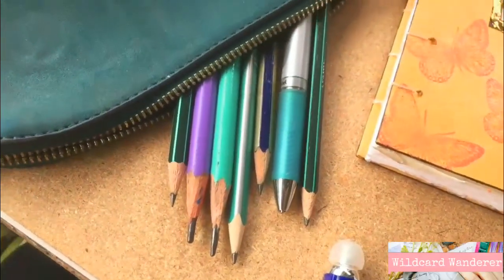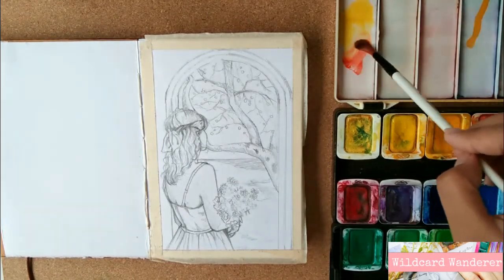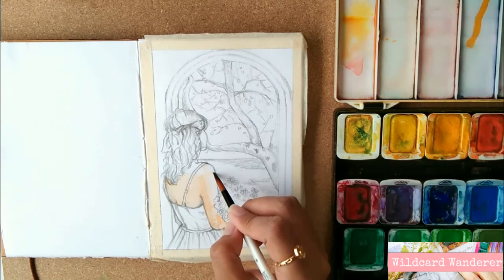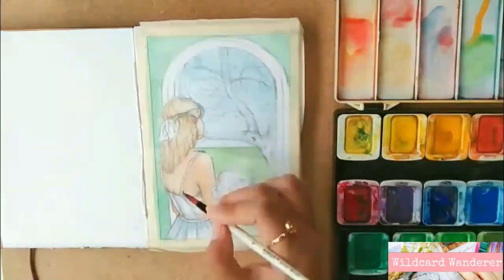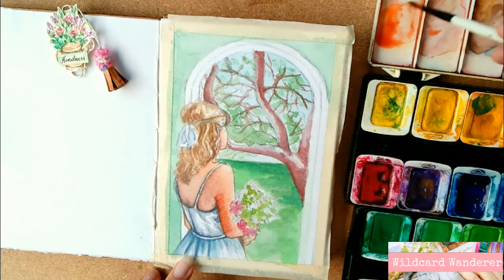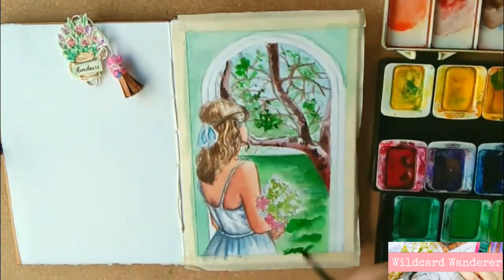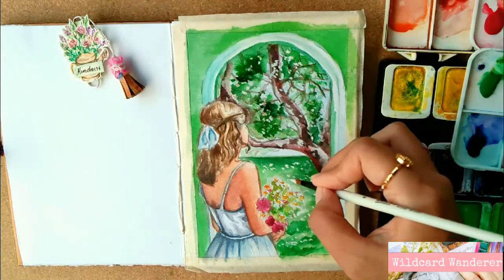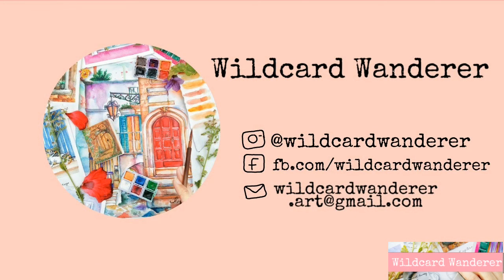Sketch with Me! | plus tips in painting skin tones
Hello!
It's me, Kym!
I recently received a gift from my mom, and it's a handmade sketchbook. I'm really excited to do my first ever spread, so I hope you join me! 🥳 I'm also sharing some tips in painting skin tones with watercolor, plus a giveaway announcement in the end of this video. 📝

Hope you enjoy today's art sesh!

Illustration inspired by Rebecka Wahl